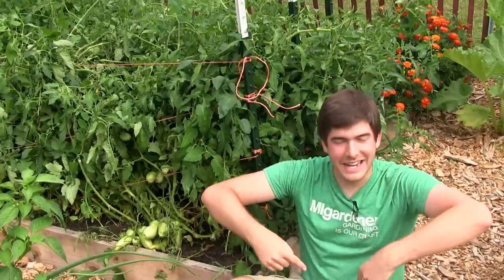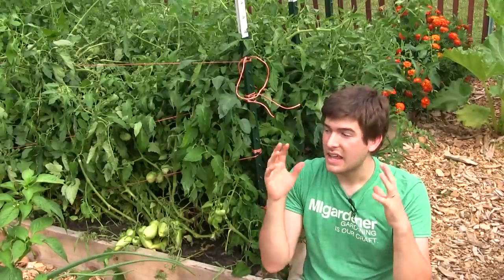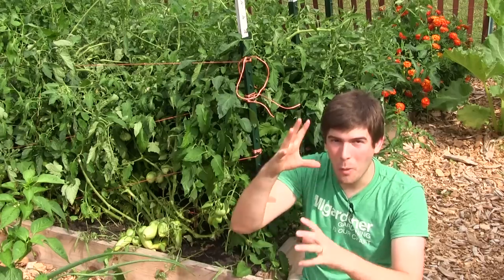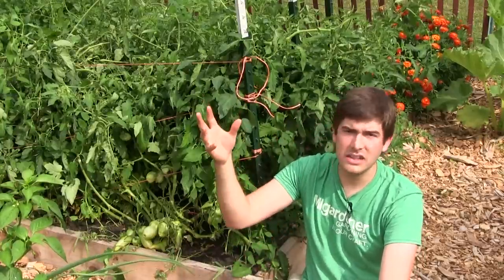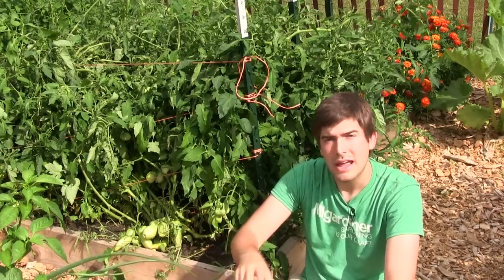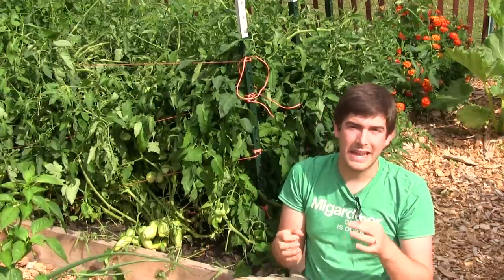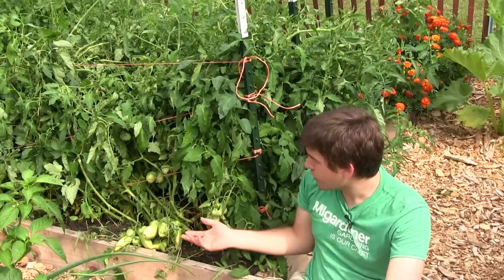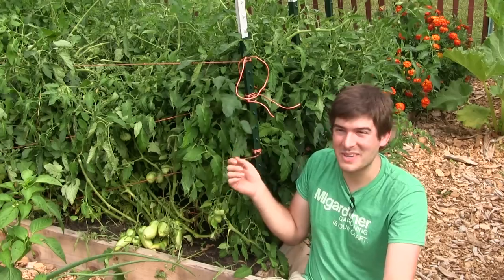2 Super Easy Methods to Prevent Tomato Cracking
Tomato cracking plagues all of us. We go out and see our ripe tomatoes
split down the center. In this video I will be showing you how to
prevent that from ever happening by using 2 super simple and easy to do
methods. Watering frequently, harvesting when tomatoes are ripe if
there is a storm coming, and using calcium carbonate!
Products I spoke about:
750mg Calcium Tablets

450+ varieties of Heirloom & Non-GMO Vegetable seeds .99/pack, fertilizer, garden tools, blog & More